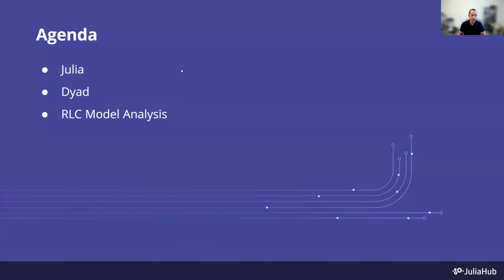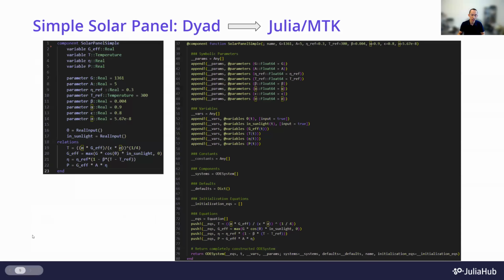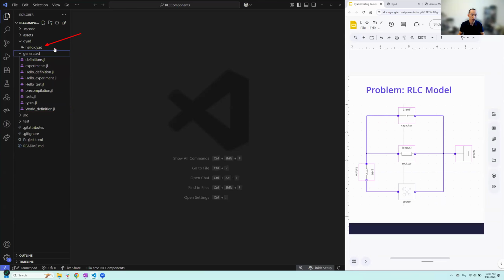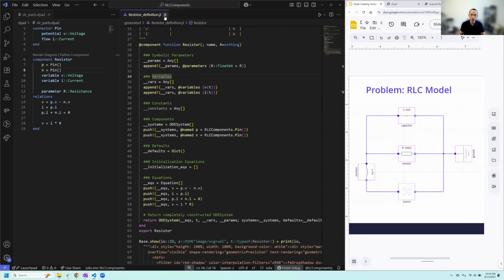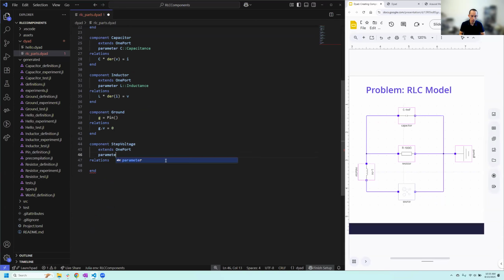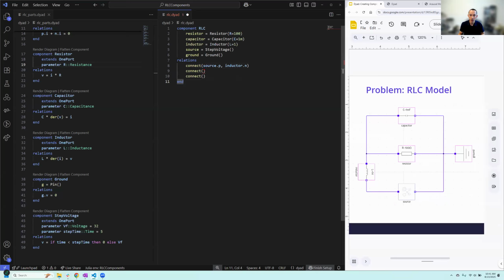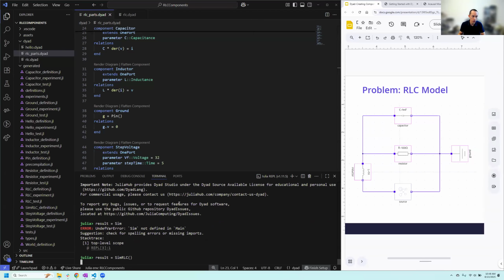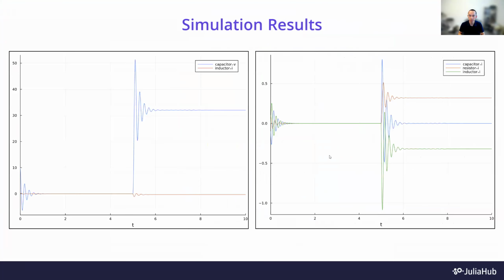Rethinking Model Design Modern, Reusable, and Built to Scale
Engineering teams are often held back by rigid tools and fragmented workflows. This webinar introduces a smarter approach to system modeling using Dyad, a modern, flexible modeling language built on Julia. We’ll show how you can design scalable models—starting with a simple RLC circuit—and simulate them in one integrated environment.

How to build and connect reusable components
The benefits of acausal modeling for clarity and flexibility
How Dyad streamlines simulation and visualization
Why this approach scales better across domains

Simulation Engineers, Control Engineers, Systems Architects, Model-Based Design Experts, Technical Managers, Researchers